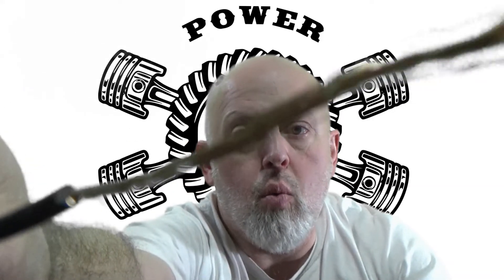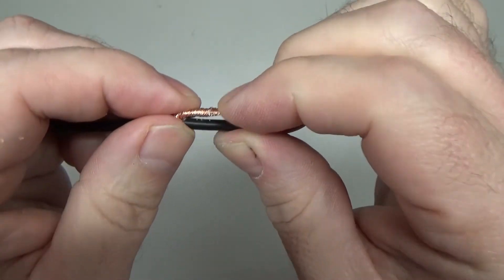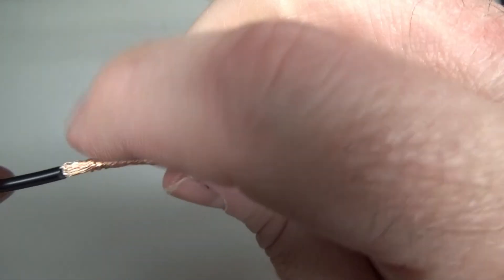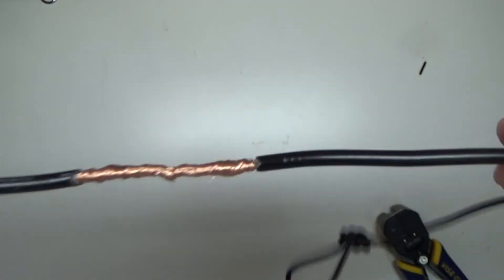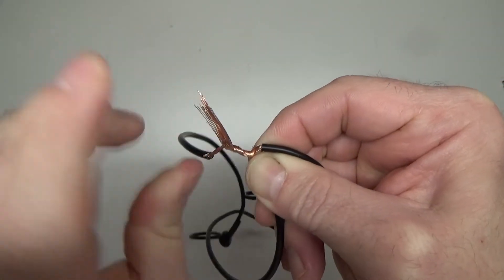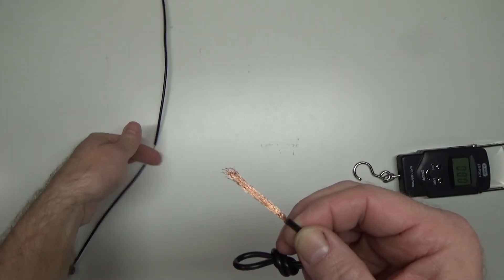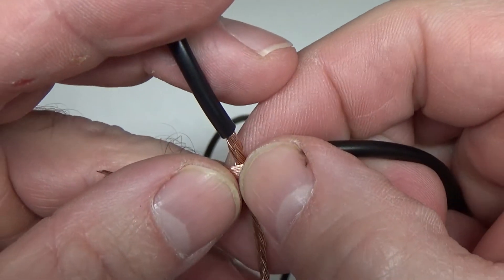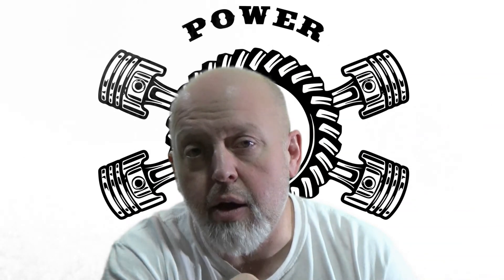Wire Spliced 6 ways - Which way is stronger?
Wire splicing is part of building or repairing our Jeeps, Hot Rods, Motorcycles or even the family car. Here are the most popular ways to splice wire. I even test how strong each splicing method is.

Tools used in this video:
Cutter Crimpers
Self Adjusting Wire Strippers